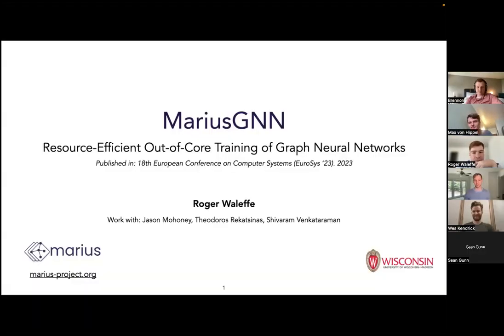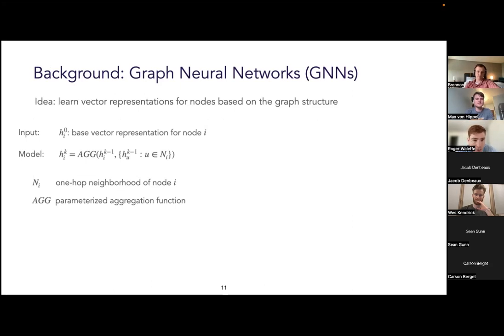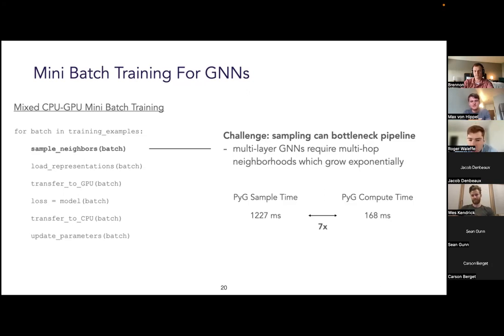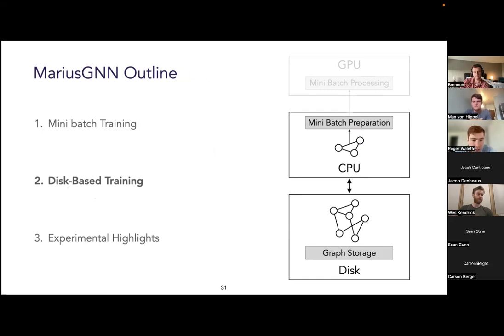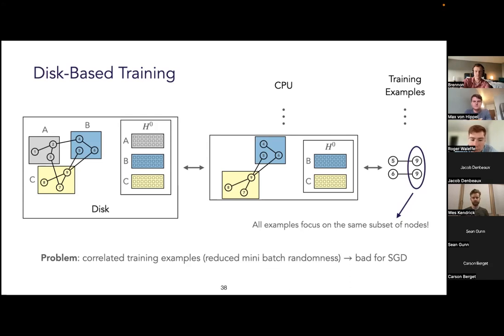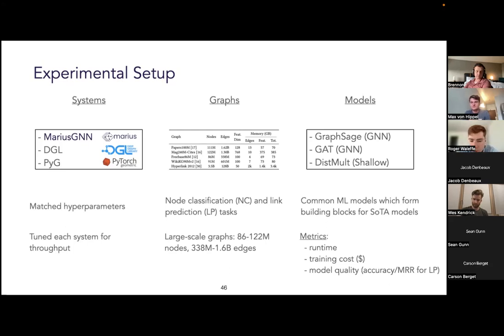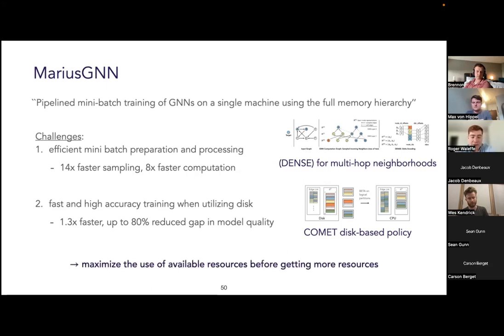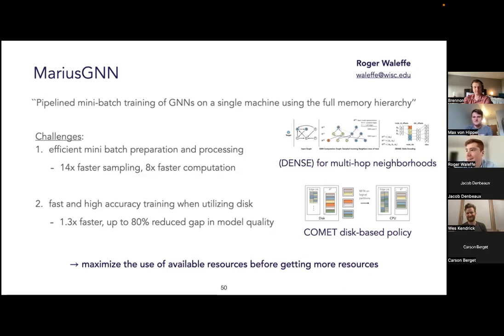Roger Waleffe - MariusGNN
Roger Waleffe is a PhD student in Computer Science at the University of Wisconsin-Madison working under the supervision of Prof. Theodoros (Theo) Rekatsinas (now at ETH Zurich).  A few months ago one of our group members (Brennon) saw Rover's talk at EuroSys and thought it was pretty rad, so we invited Roger to give the same talk to the Club today. (You can decide, what's more prestigious, EuroSys or 6 random dudes from Boston?). Roger graciously agreed and gave a superb talk on MariusGNN his recent work to make a blazingly fast, super resource efficient system for graph neural networks.  We hope you enjoy the talk as much as we did!